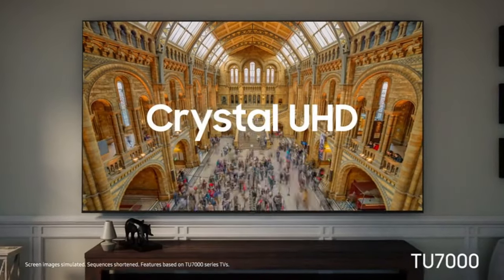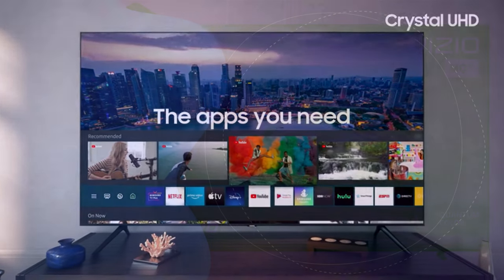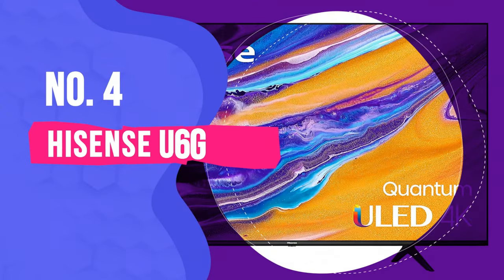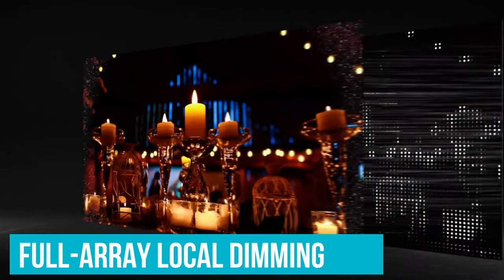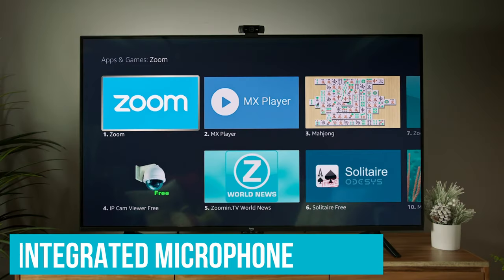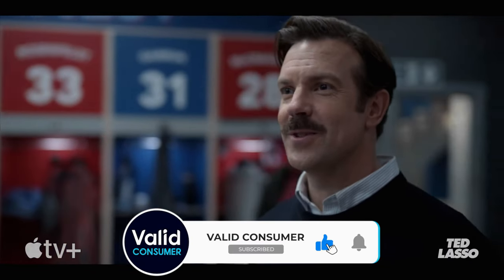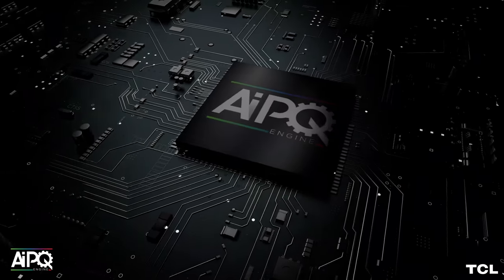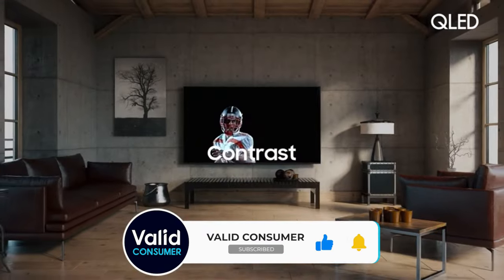Top 5 Best Budget TVs 2023 [These Picks Are Insane Cheap😮🤑]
Links to the Best Budget TVs 2023 are listed below. At Valid Consumer, we've researched the Best Budget TVs 2023 on Amazon saving you time and money.

► 5. Vizio M7 Series
► 4. Hisense U6G
► 3. Amazon Fire TV Omni Series
► 2. Samsung AU8000 55-inch
► 1. TCL 6-Series Roku TV R635

The best budget TVs are those that provide a fantastic picture at an affordable price - and, before you ask, they do exist.

Budget, on the other hand, can be interpreted in a variety of ways. Some people believe that the term "best budget TV" refers to low-cost televisions. Others may interpret this as the TV being slightly more expensive, but it's a steal when compared to other similar-performing models. This video will cover both circumstances.

Buying a budget tv does not imply sacrificing sound or picture quality, or exciting features like Bluetooth connectivity and voice controls. While TCL and Hisense are well-known for their low-cost models, manufacturers such as Samsung and LG also have budget options for people who prefer certain brands over others.

Hope you enjoyed my Best Budget TVs 2023 video.